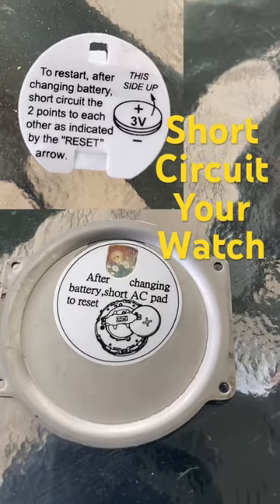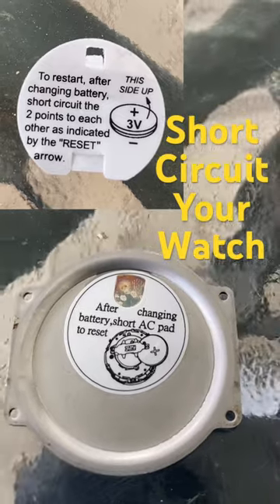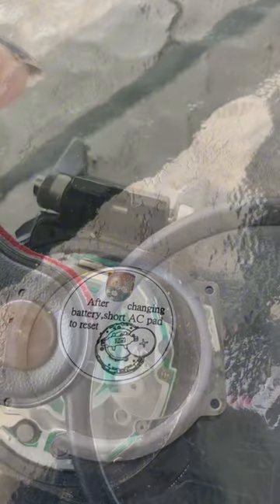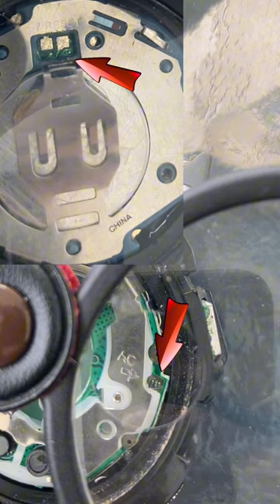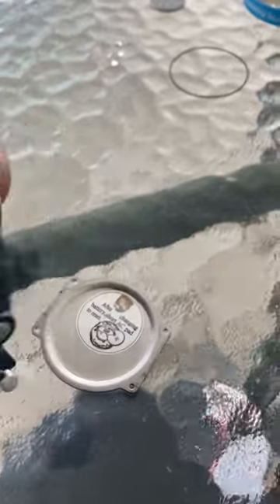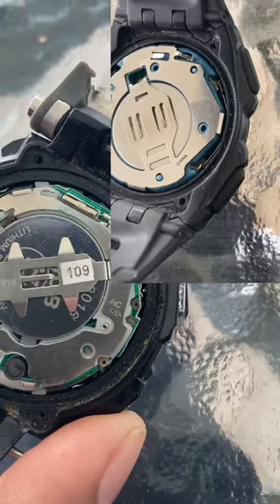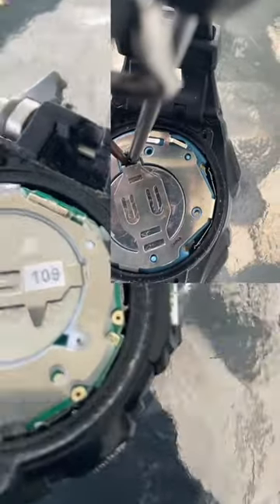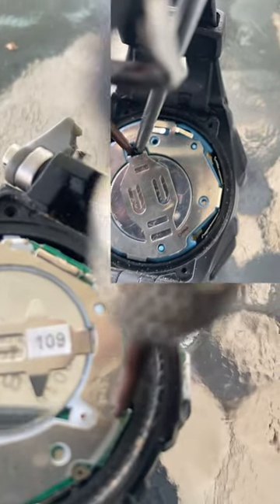How&Where to short circuit your watch/Who knew?So don’t throw your watch away until you check this